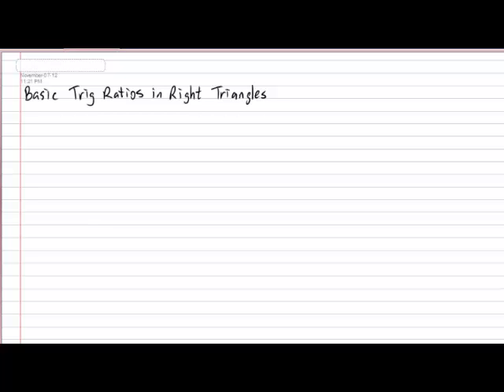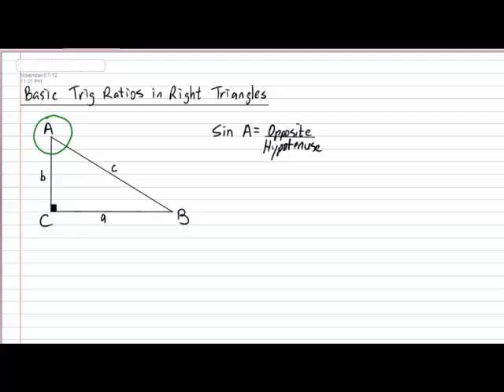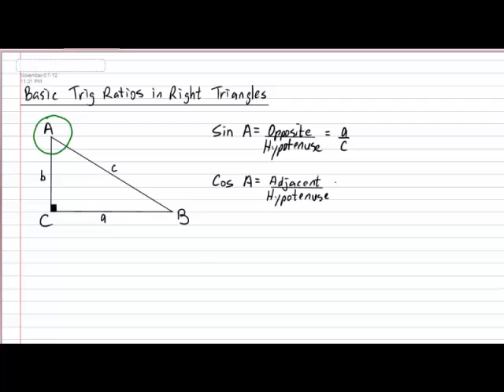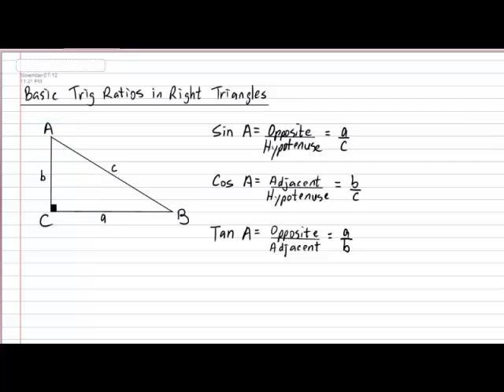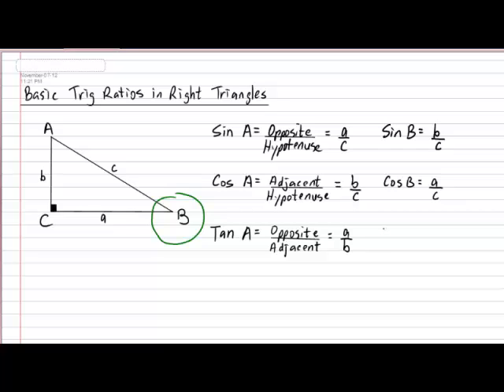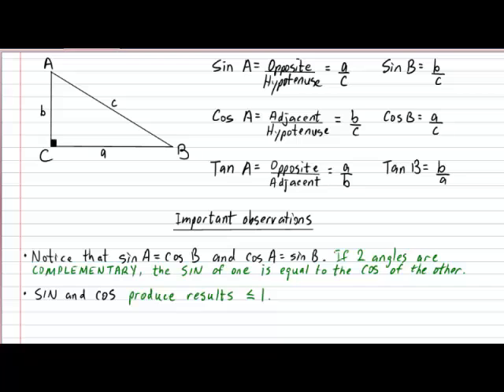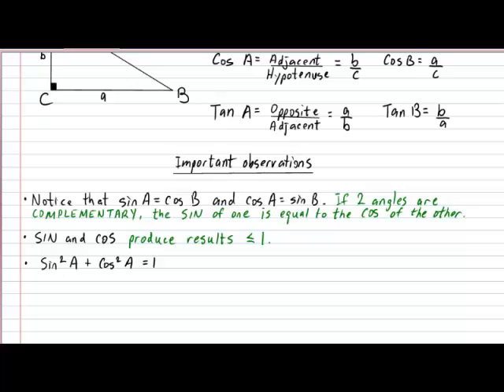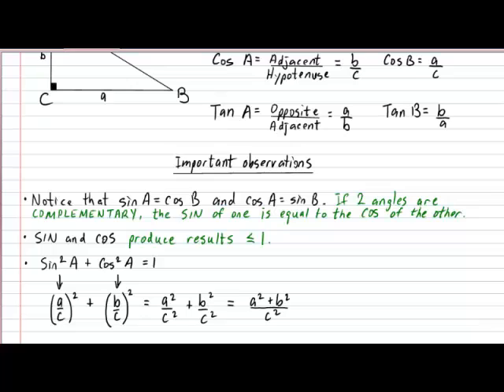Basic Trig Ratios